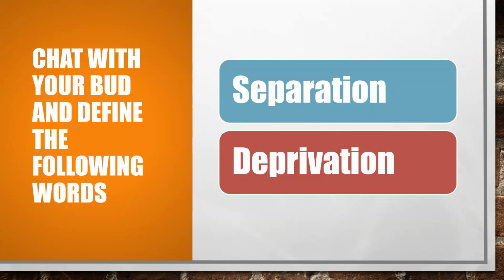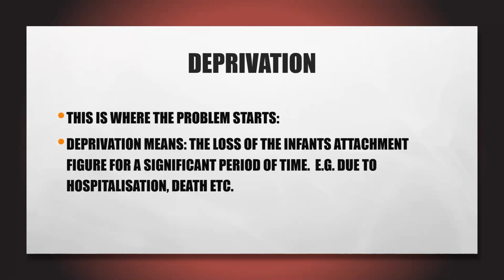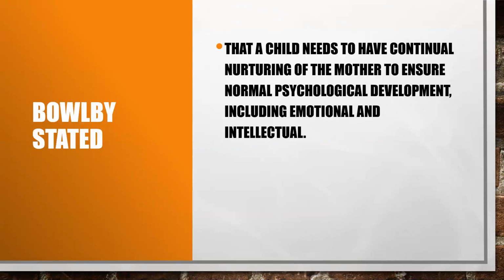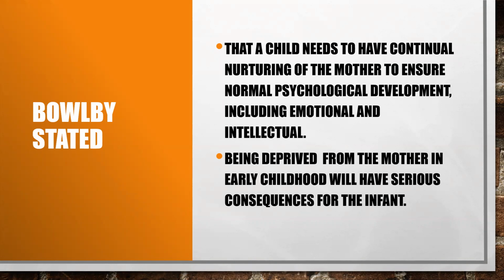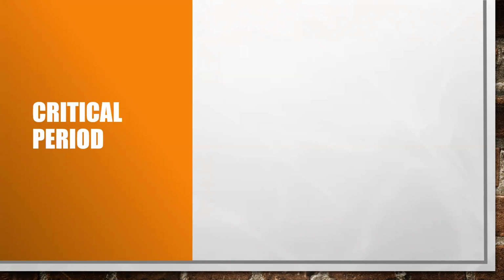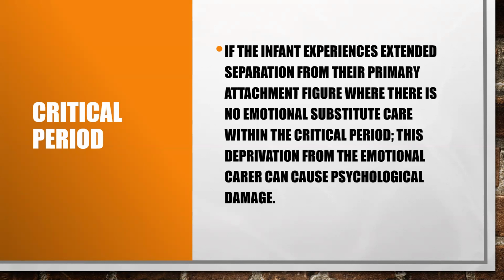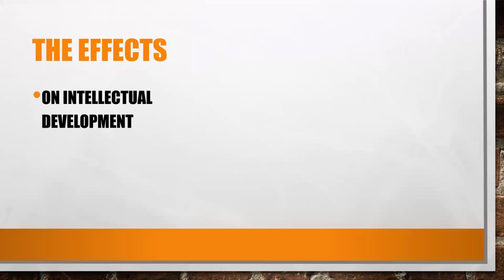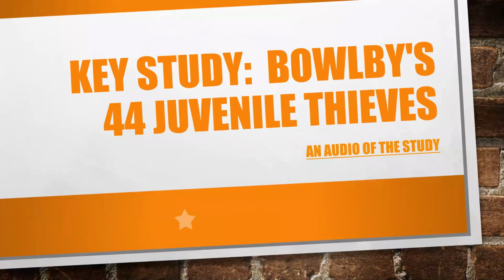Maternal Deprivation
Prolonged separation from the primary attachment figure can have a negative effect on an infants emotional and intellectual development.